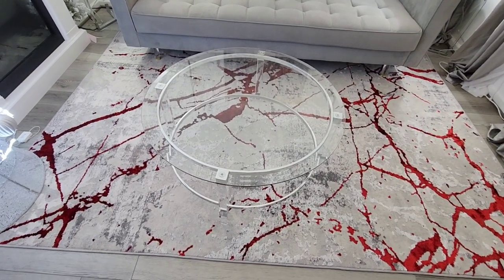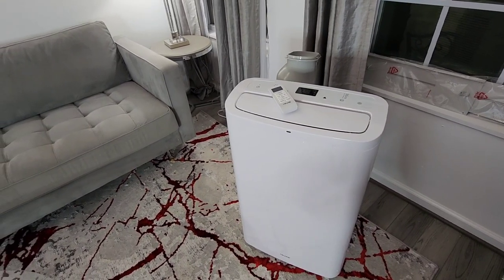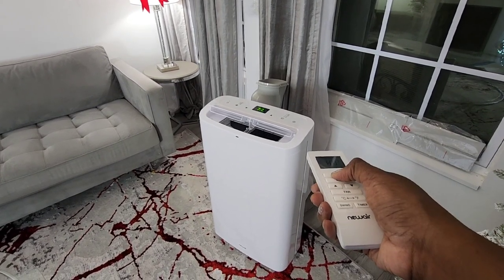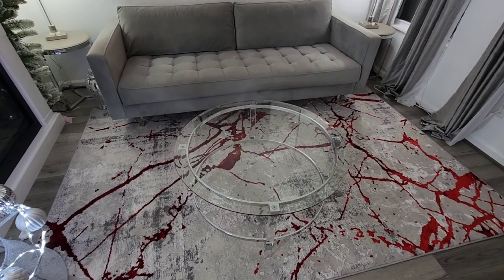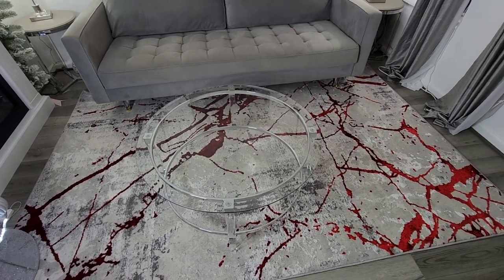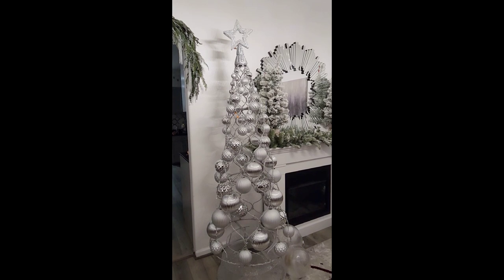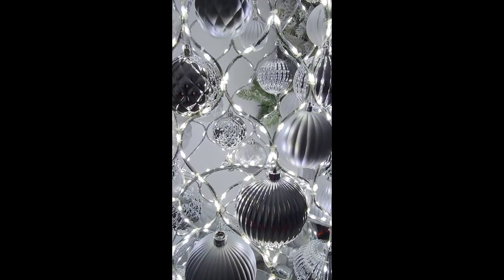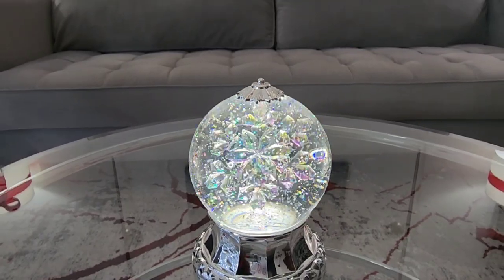NEW BEAUTIFUL RUG AND COFFEE TABLE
Product Model: NAC14KWHH2

Link to coffee table

Link to area ru

Link to spiral Christmas Tree

link to fireplace

wall sconces

link to velvet drapes

link to Pendant bracelet light

wing back chair

link to white sheers